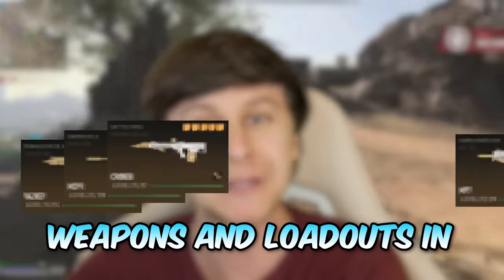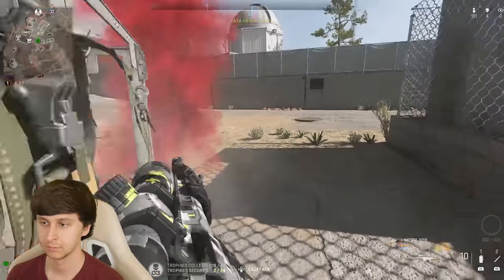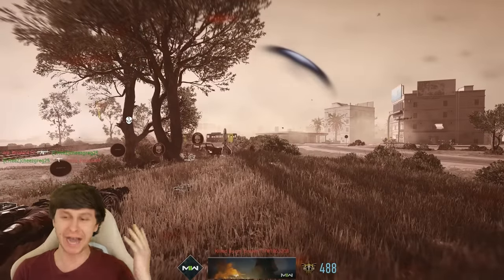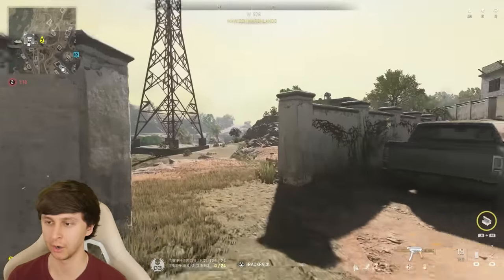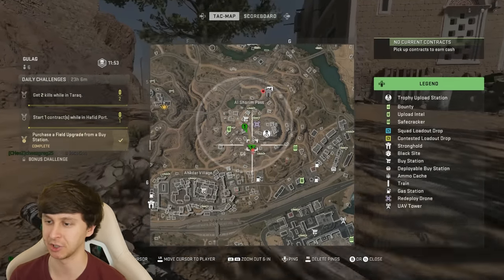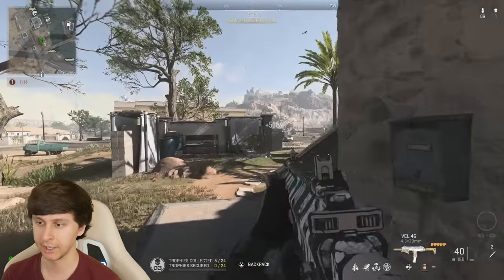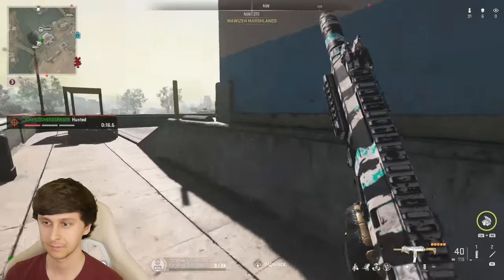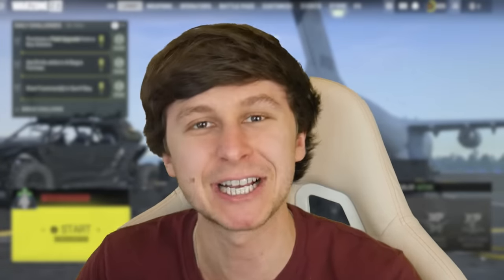I used all of the BEST loadouts in warzone and ranked them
In today's video I used all of my best weapons and loadouts in warzone and ranked them!